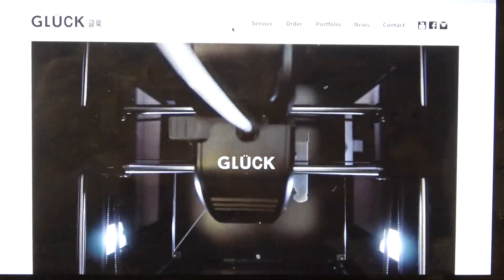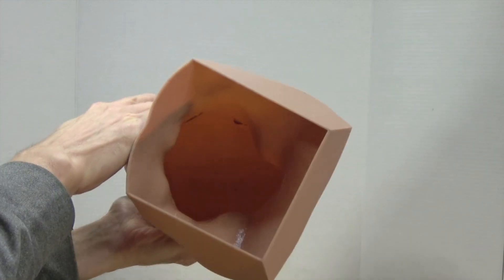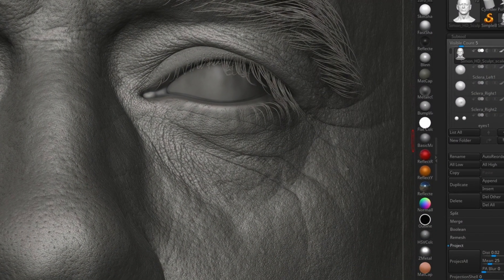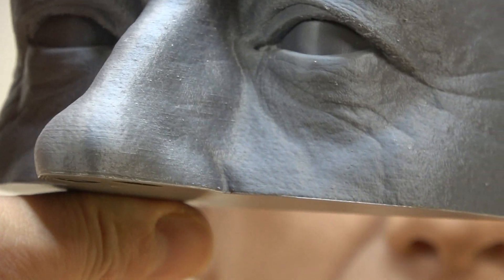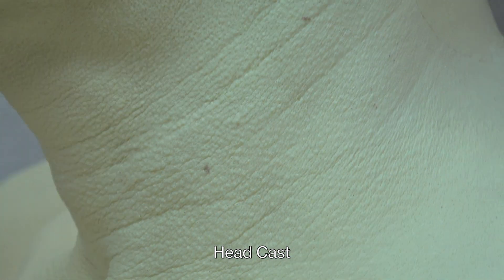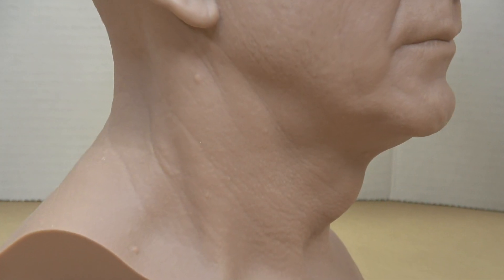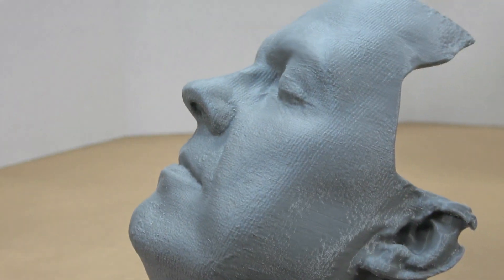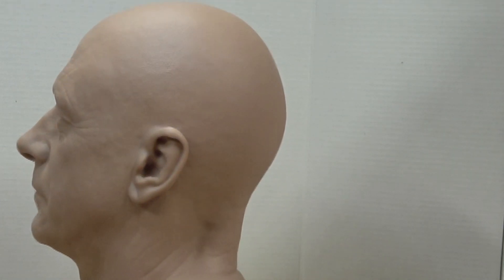3D Print Showcase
This video showcases a very high end and large resin print of a human head that was supplied to me by a company based in South Korea, called Gluck.

The 3D print is based on scan data from a company called Ten 24.

I discuss the the quality of the print and also some other technical aspects connected to 3D printing and also compare the process to more traditional methods of capturing facial skin textures such as life casting.